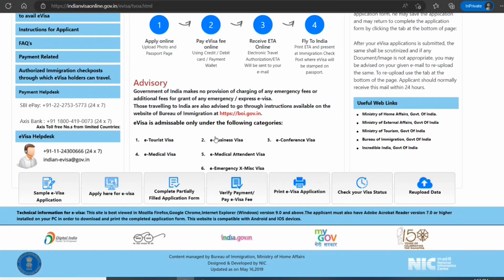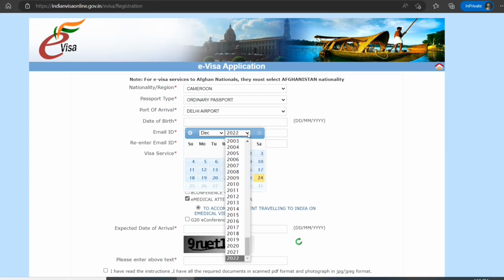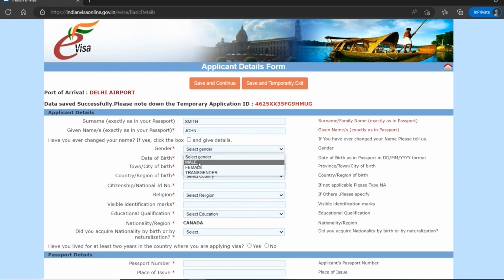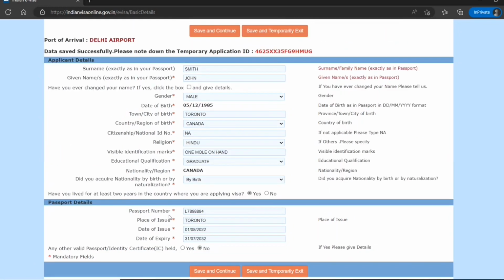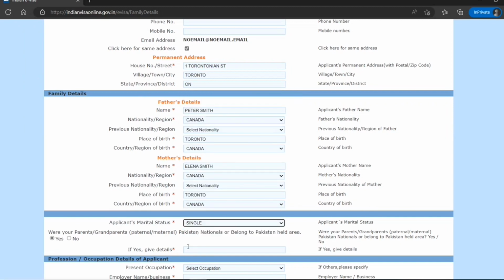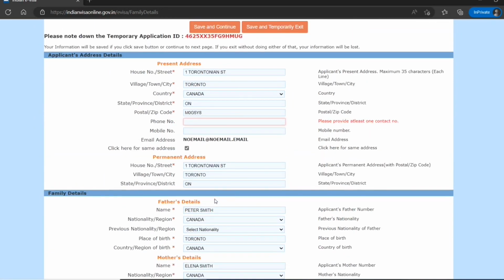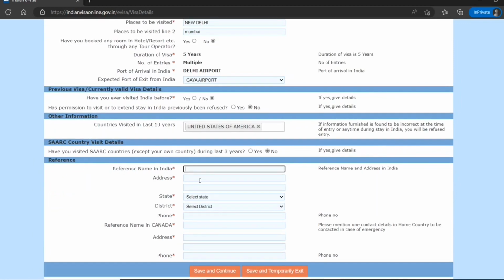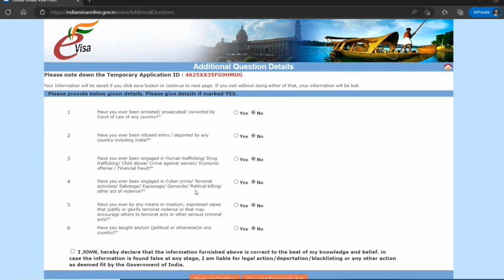How To Apply e-Visa (e-Medical Attendent ) For India Step By Step Full Details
Hello, In this video, I have explained a to z of Indian medical attendent visa process step by step